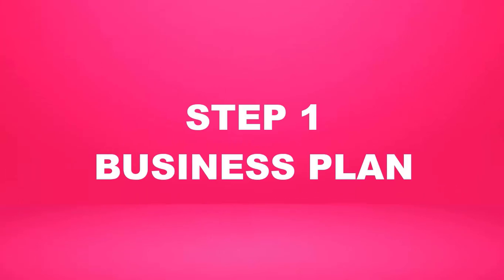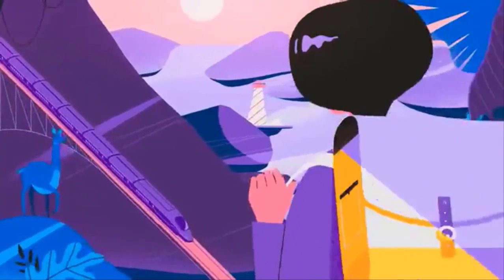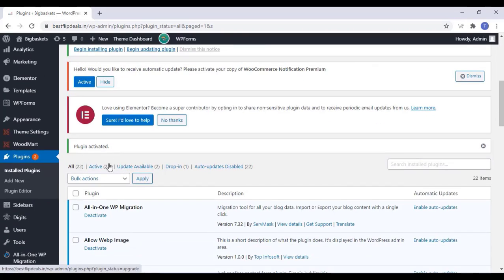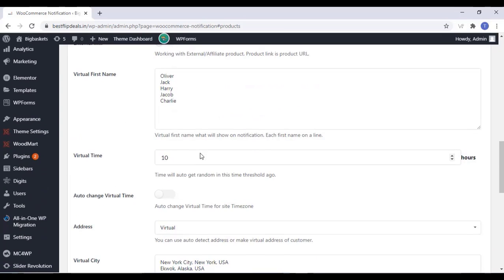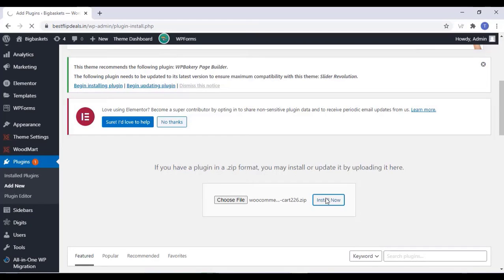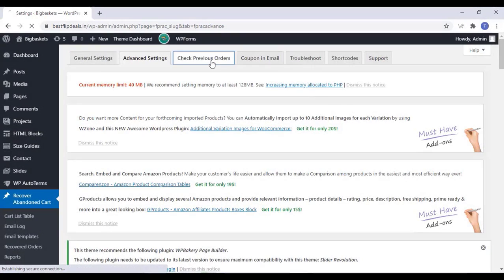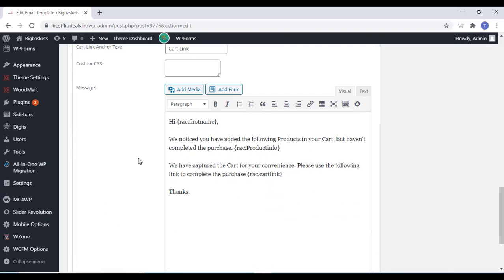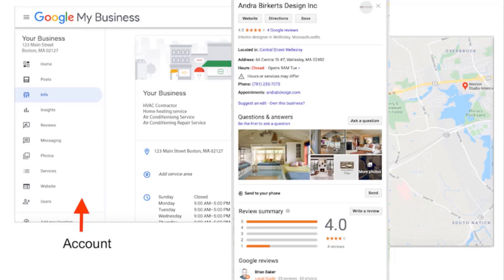How To Get Sales on Woocommerce Website | Try this Steps|100% Guarantee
Creating A woocommerce website is not a big task, But getting sales on that is a headache for newbies. Watch this video and by the end of this video you will get a clear idea on how to get sales on your newly created online store.